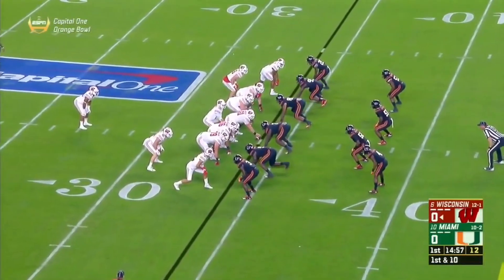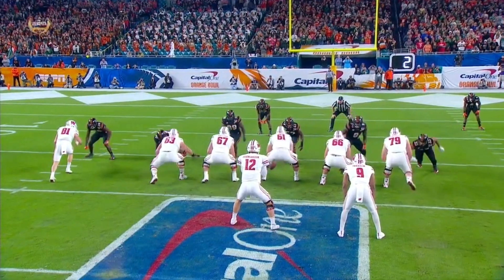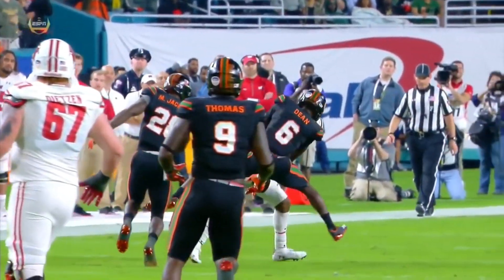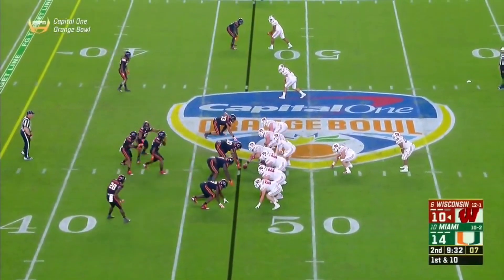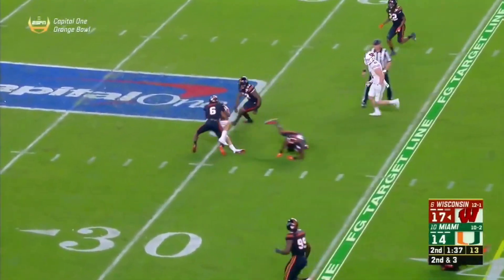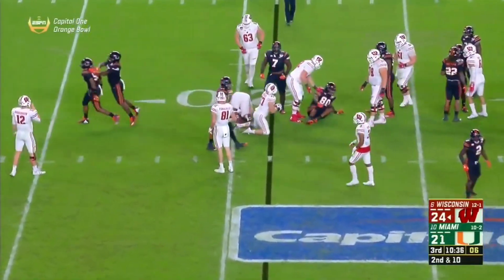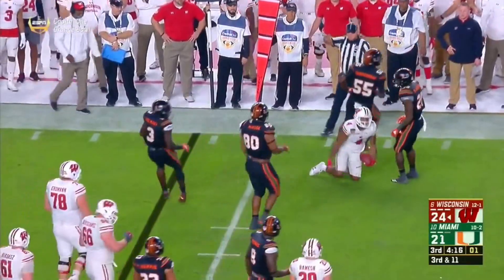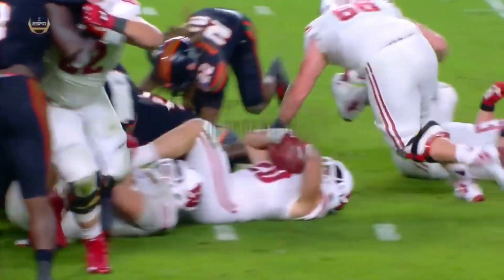Tyler Biadasz WI C #61 vs Miami 2017